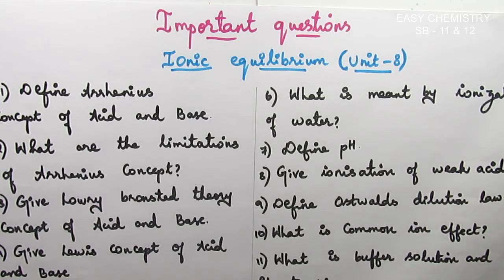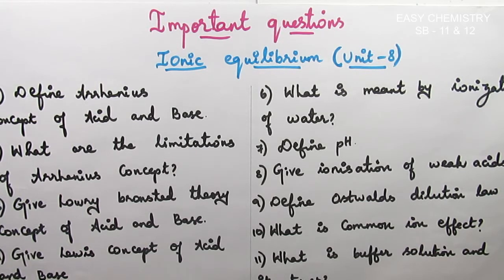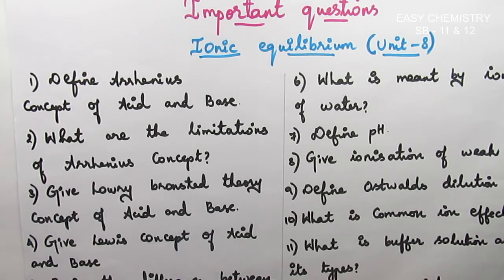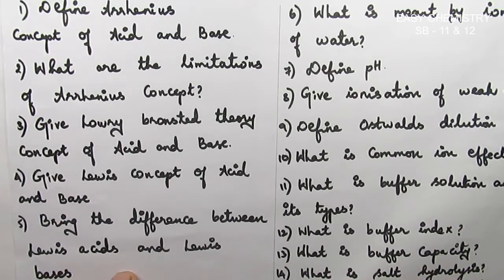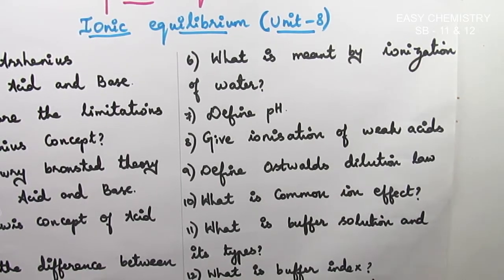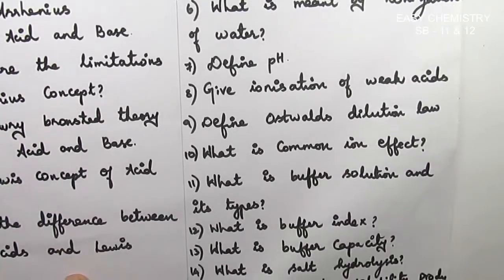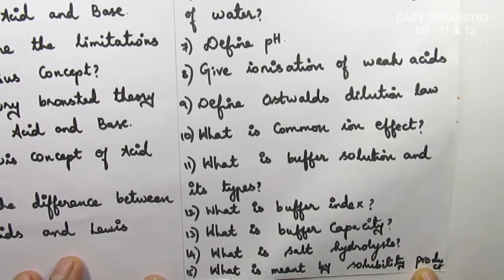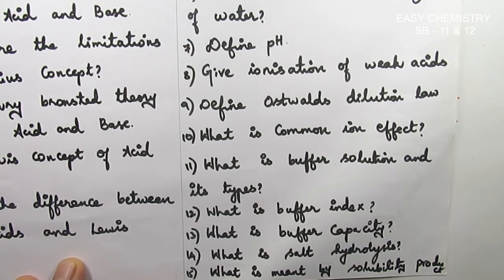Important questions in ionic equilibrium/Ionic equilibrium/Unit 8/VOL 2/TN NEW SYLLABUS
Fifteen important questions from the lesson ionic equilibrium based on TN new syllabus .